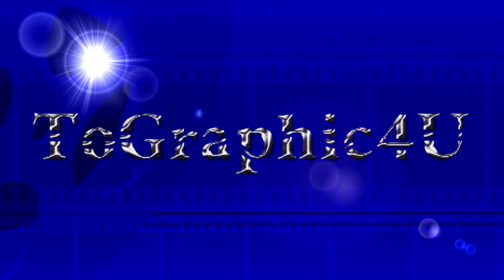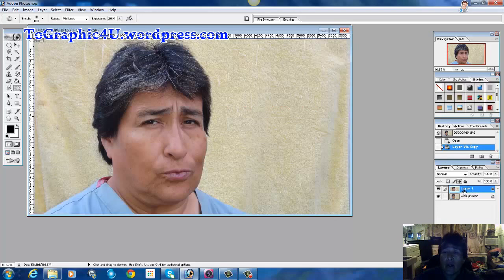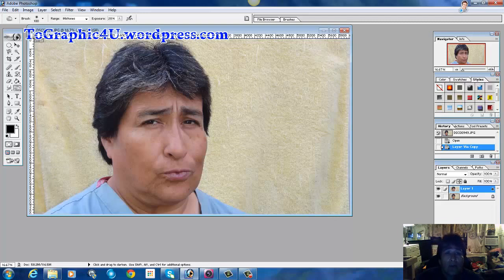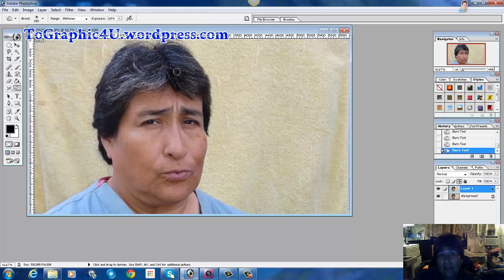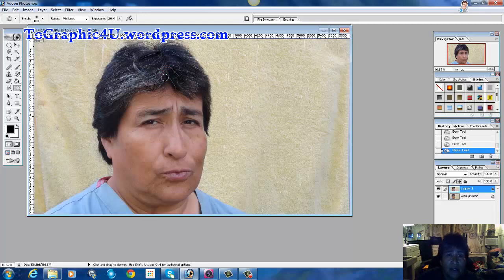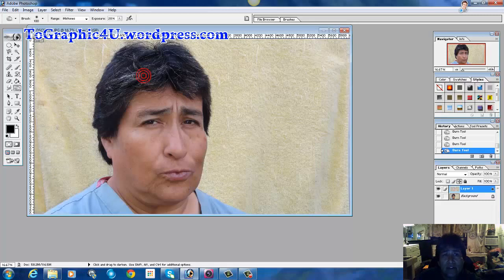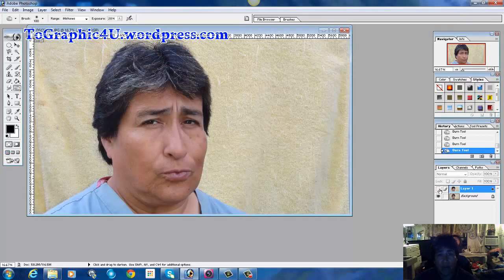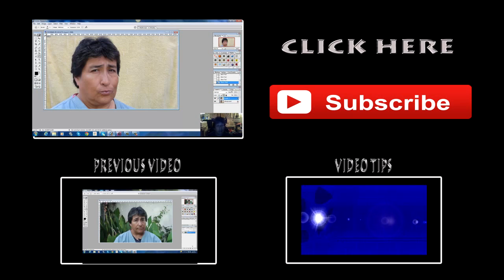How to Darken Gray Hair in Photoshop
Want to get rid of some of that gray hair?
Here's a very easy tutorial showing you  how to easily darken gray hair.  While you cannot remove all gray hair, you will see a significant difference.

Will soon start tutorials in VEGAS Pro 14 and Photoshop CS6

Find value from any of my tutorials? Please help me KEEP them free.